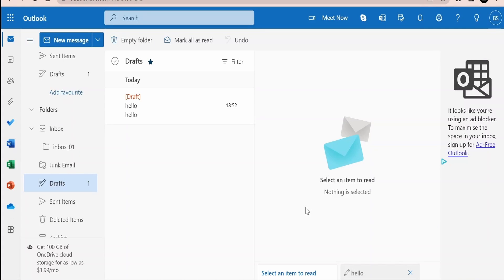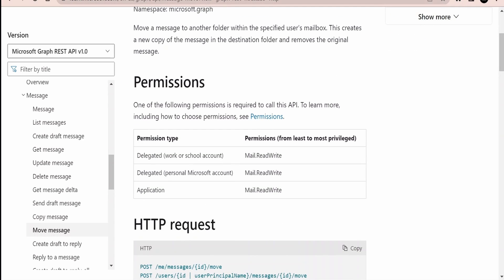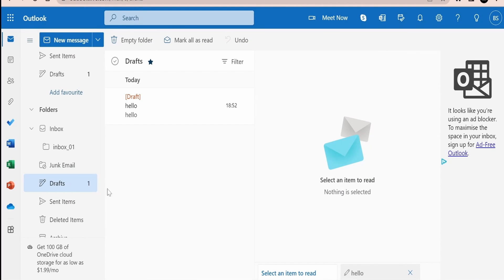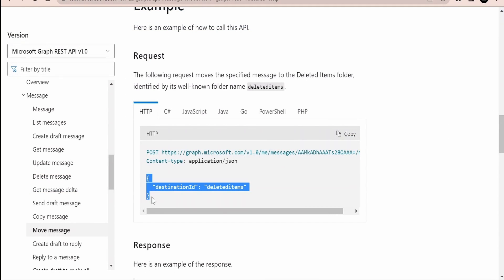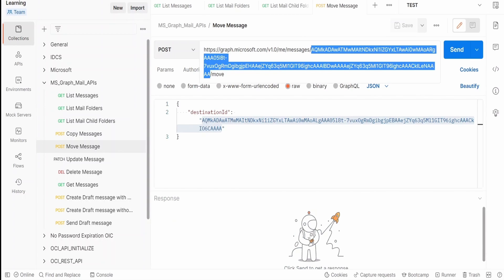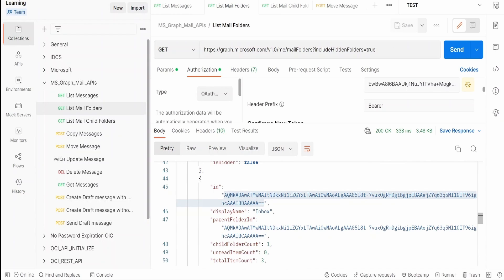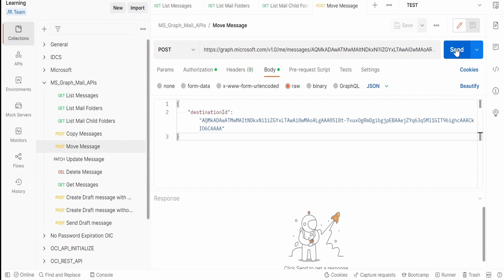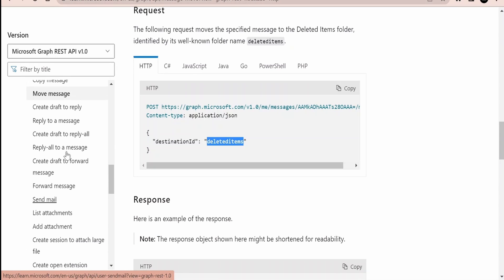How to Move a email message from one folder to another using Microsoft Graph REST API | POSTMAN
With this video we will learn How to Move a email message from one folder to another using Microsoft Graph REST API | POSTMAN | message: Move | Move message | Move a message to a folder within the user's mailbox

00:01  Introduction and documentation overview
02:43  Move email message using POSTMAN

06:04  Please donate and support us

This video provides overview at high level on below topics:
Use the Microsoft Graph REST API for email message | Microsoft Graph | Mail.ReadWrite | destinationId